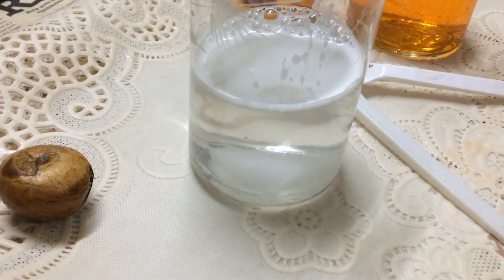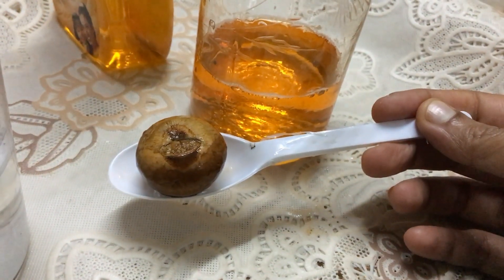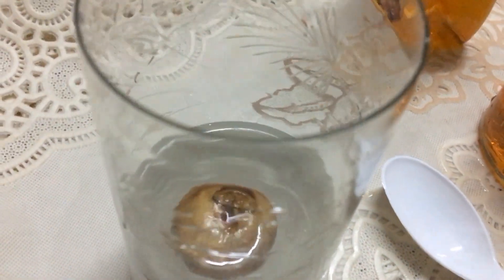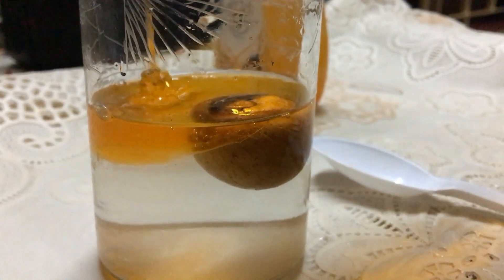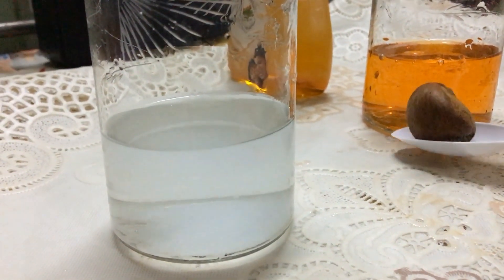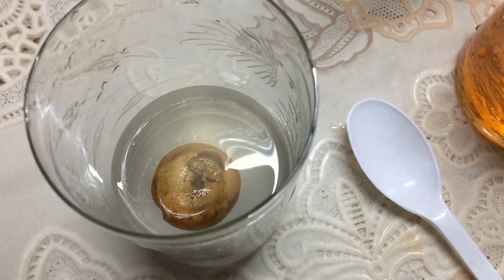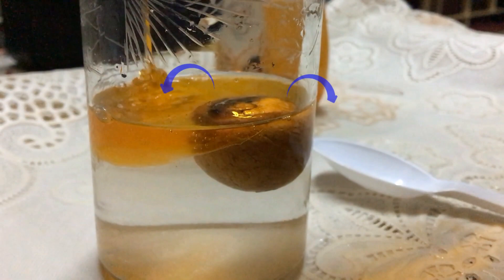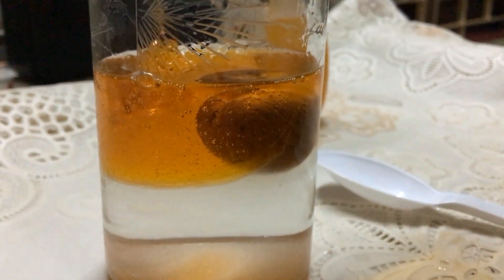Buoyancy : Diet another day, buoyancy will make you feel lighter.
Buoyancy is in everyday life.Air around us pushing little bit upwards for which we feel lighter.